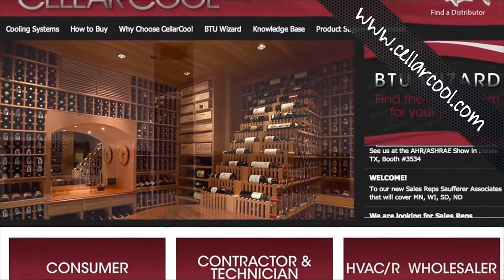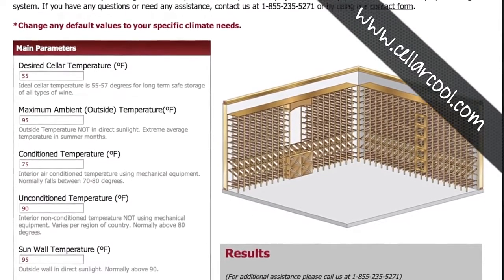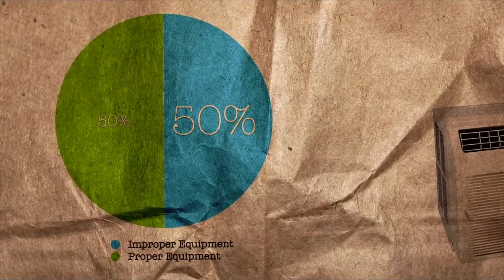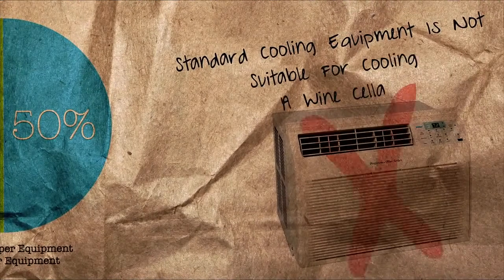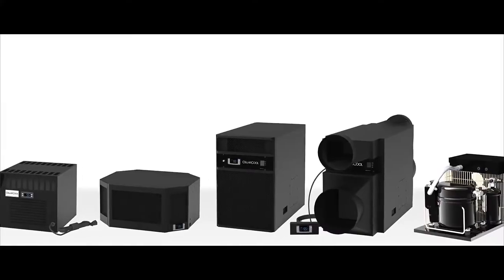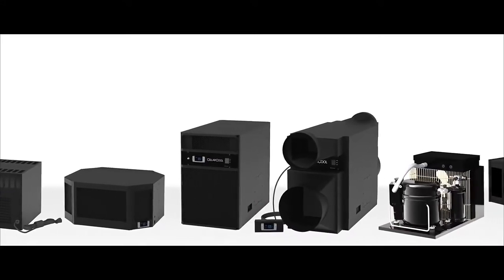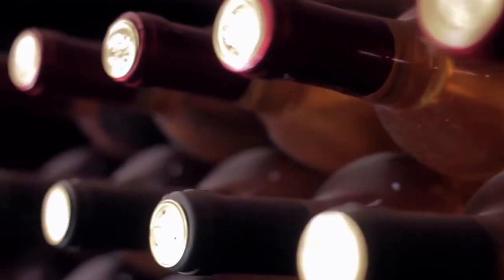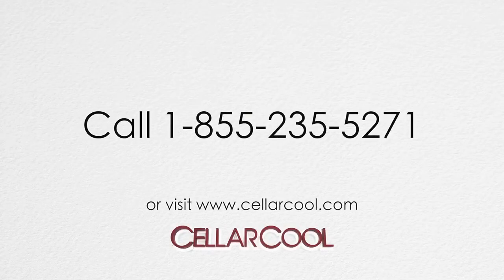CellarCool | Creative Director | Commercial Grade Cooling Solutions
CellarCool Commercial Grade Cooling Solutions

CellarCool is famous for providing high-quality, innovative, and modern wine cellar cooling units at a very economical price. CellarCool commercial grade wine cooling systems are manufactured by WhisperKOOL to deliver maximum performance.

With over twenty years of experience, this company has been designing and manufacturing wine cooling units in various installation types that can fit anyone's budget.